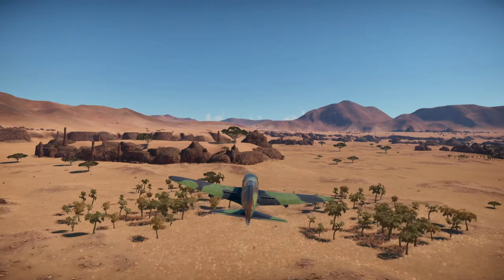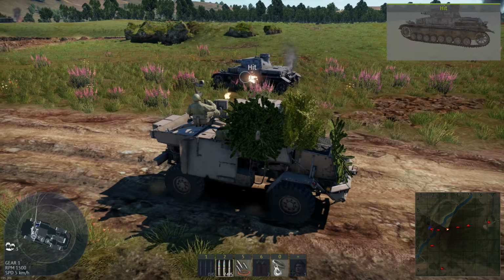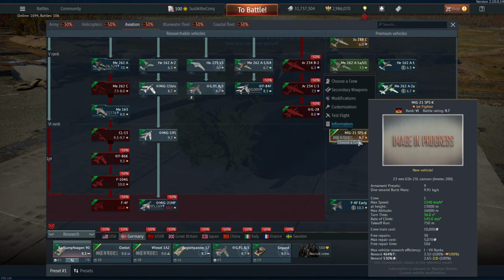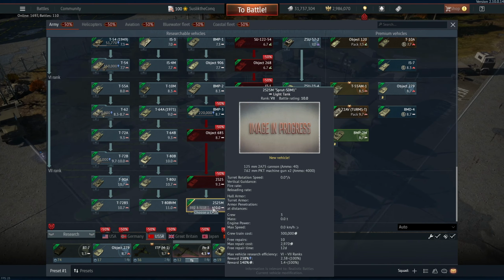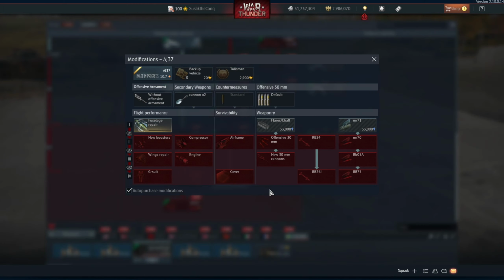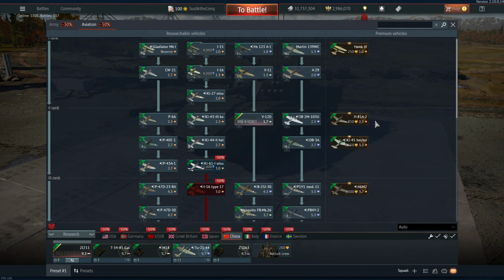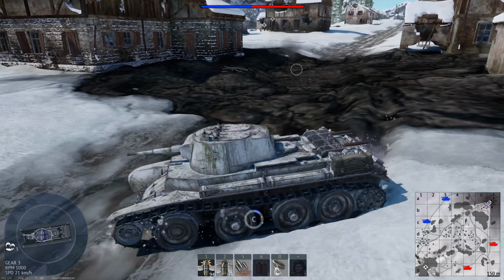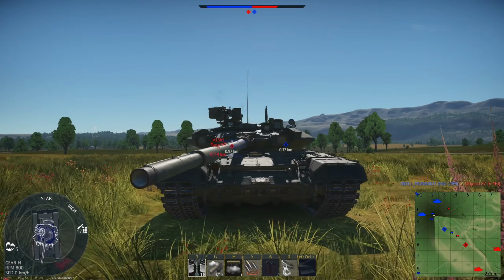GROUND BREAKING UPDATE IN WAR THUNDER - Dev Server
0:00 Intro
0:14 Tractor R3
1:50 Wiesel Bois
7:50 ZLT11
9:42 Mig-21 SPS-K
9:49 A-7E
10:09 Another Sprut
10:24 Strf 9040B
10:48 Another WIgen
11:13 Dardo but Worse
11:32 Terrain Deformation
17:55 Outro